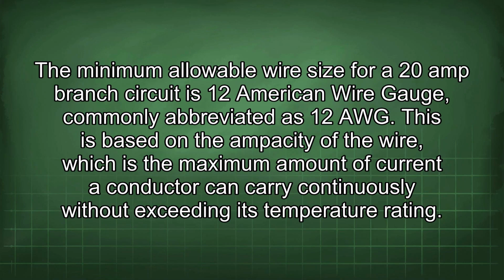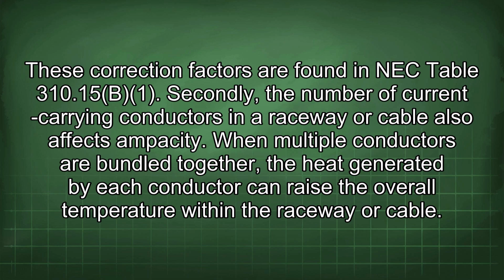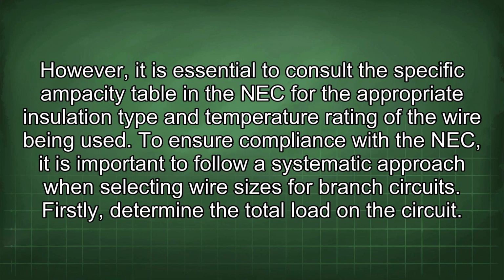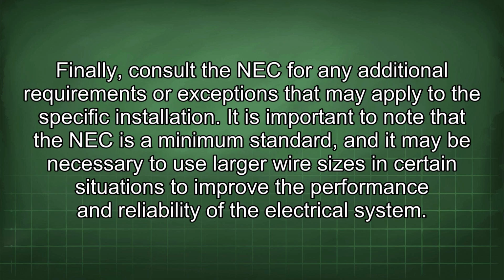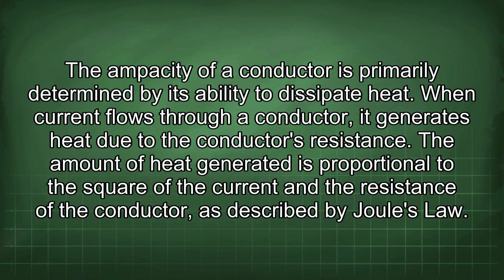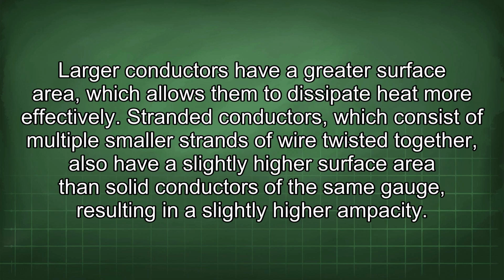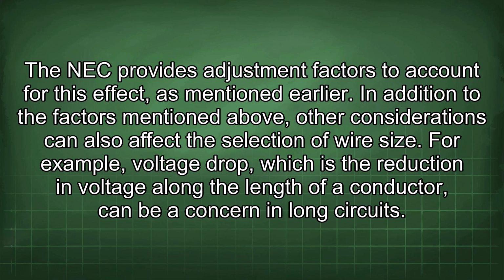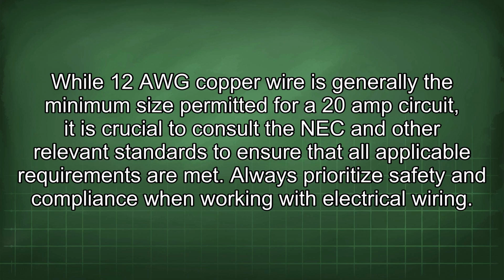Minimum Wire Size for 20 amp Circuits Explained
Learn the minimum allowable wire gauge for a 20 amp branch circuit. This video clarifies wire size requirements based on ampacity. Understand electrical safety and code compliance.